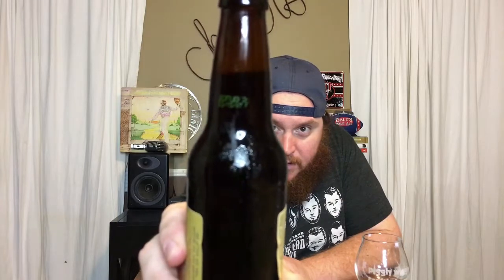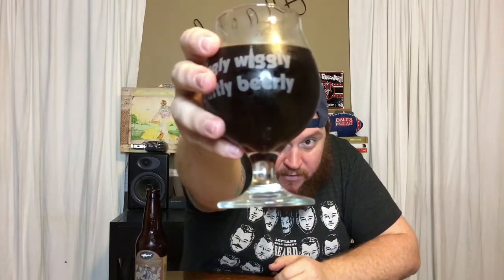#186 11yr old Rasion D Extra (2007)- Dogifish Head.